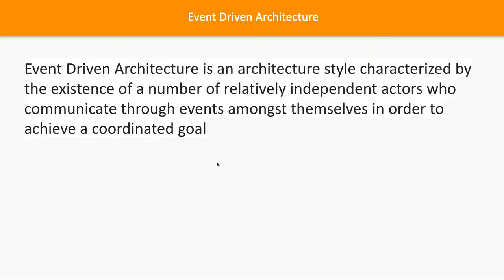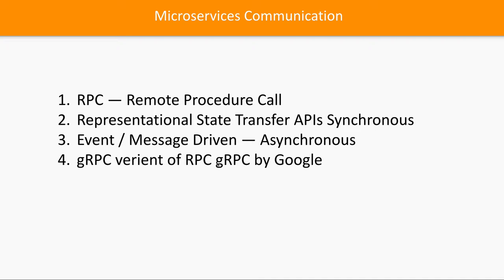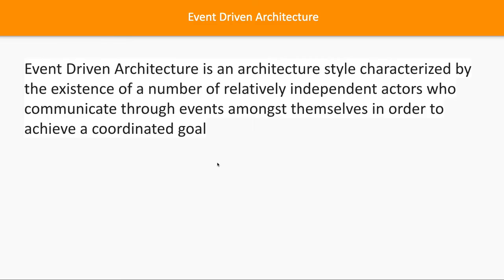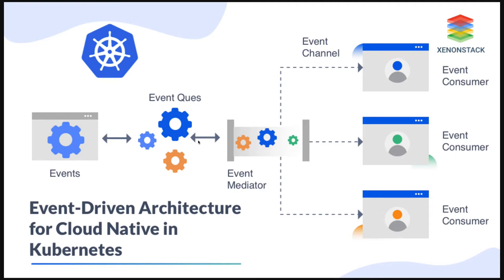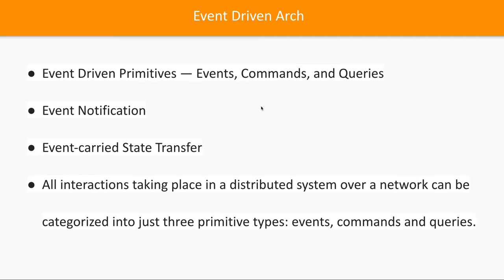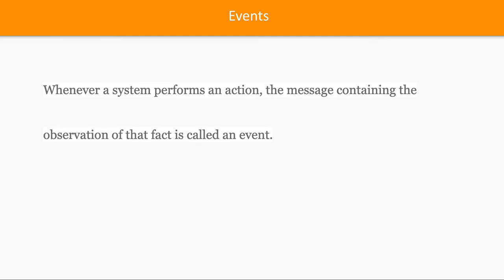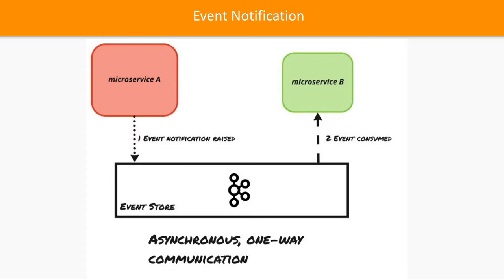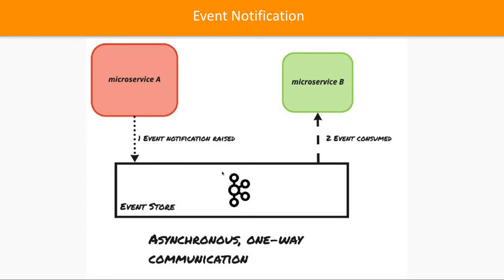Microservices Event Driven Architecture #07